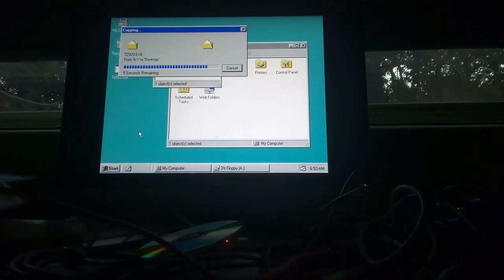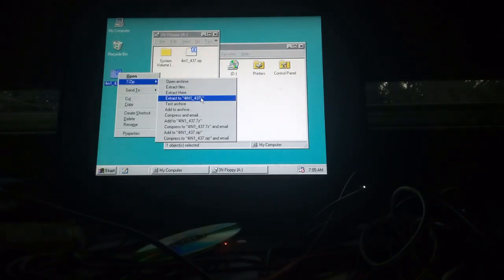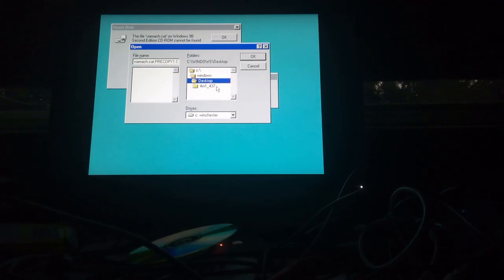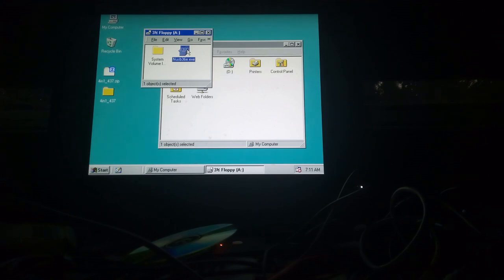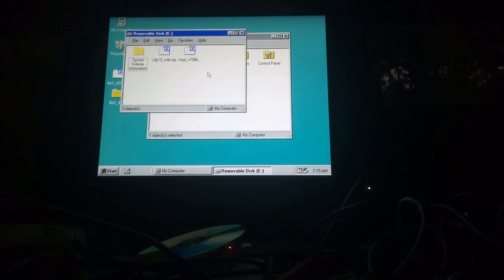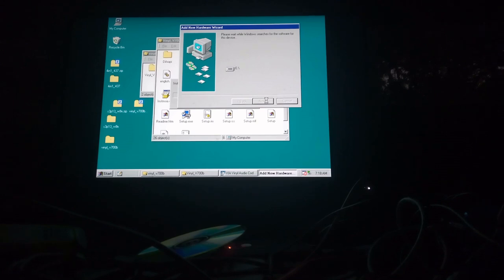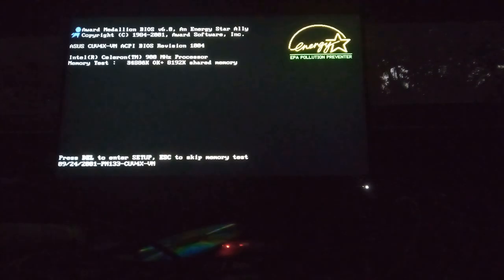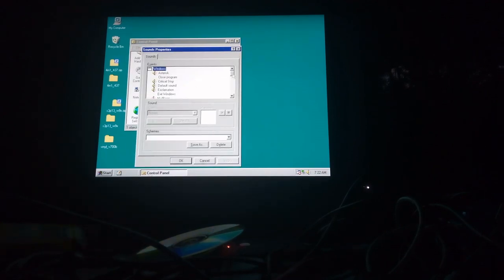Installing Windows 98 Sanely | Part 3